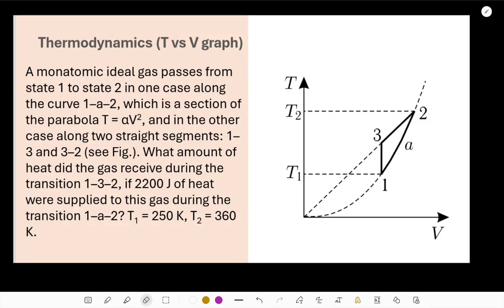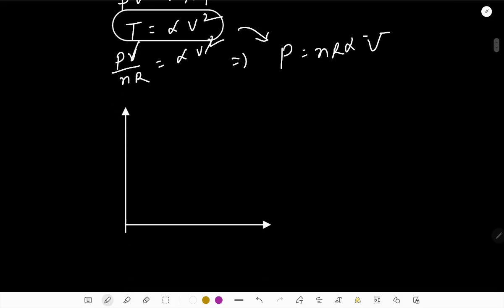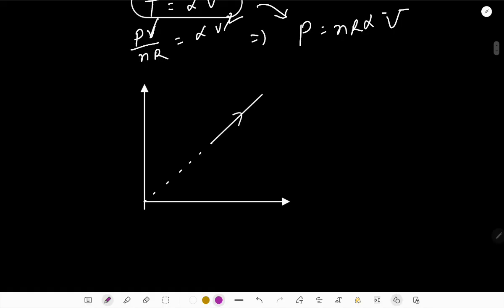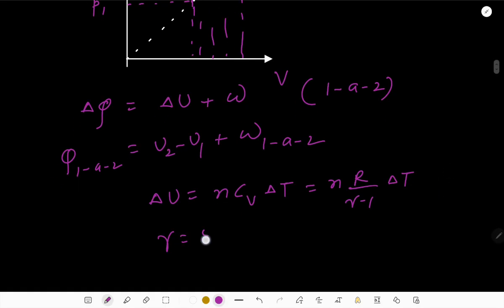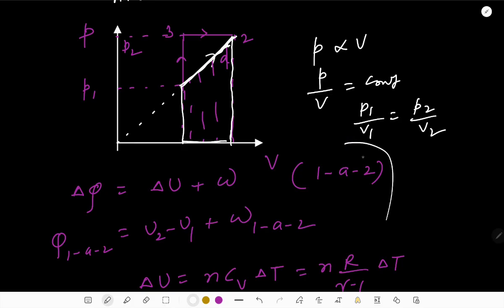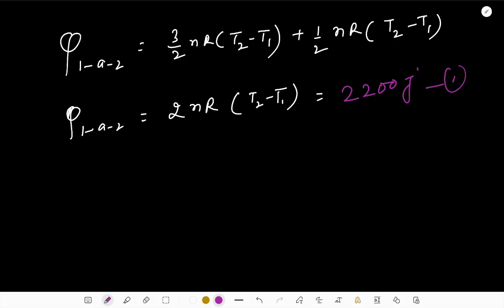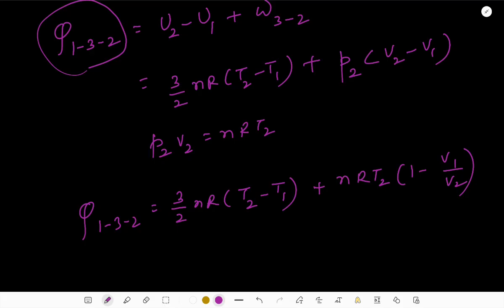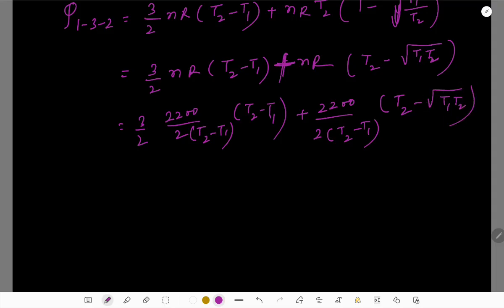IIT JEE Preparation | Thermal Physics : Thermodynamics (T vs V graph)